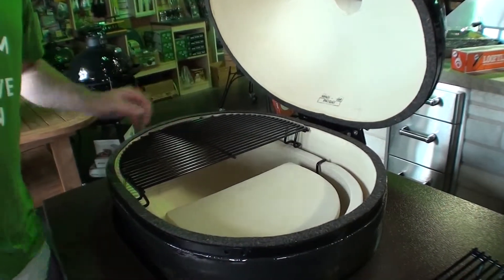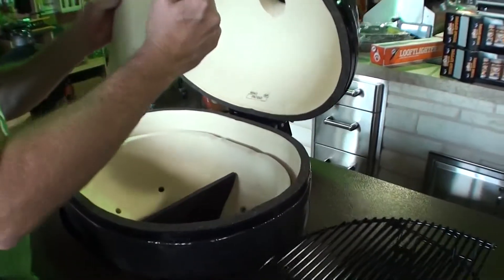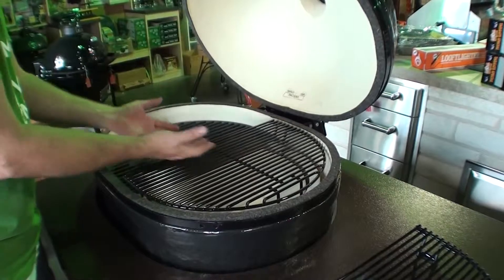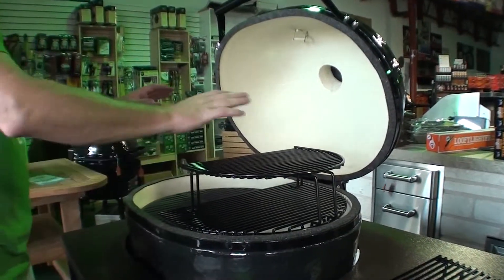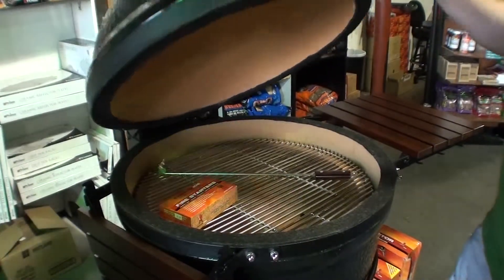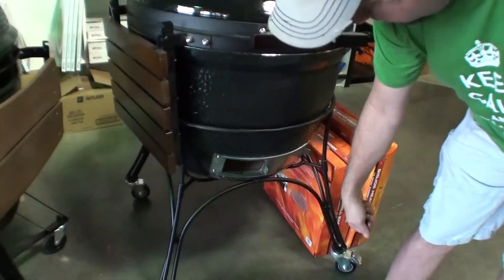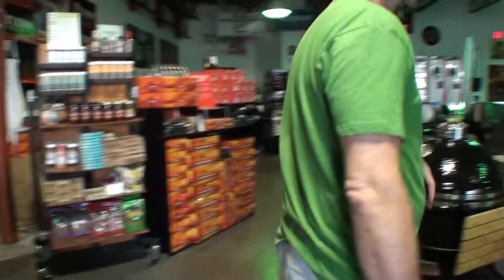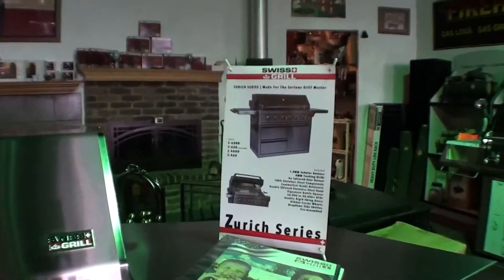The Primo Grill for direct grilling and indirect heat -Copy of 00292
See the options for great grilling close to Plano, Texas at the firehouse.